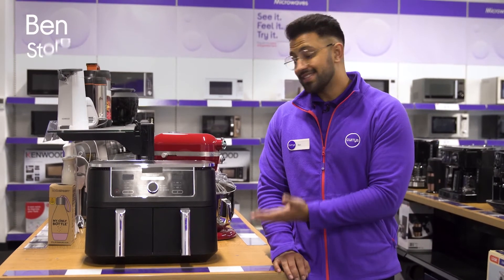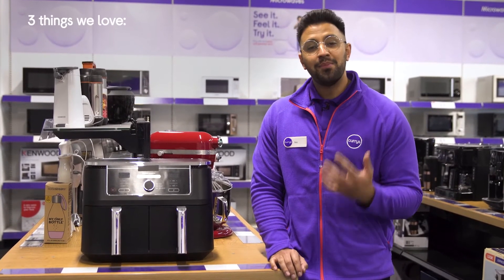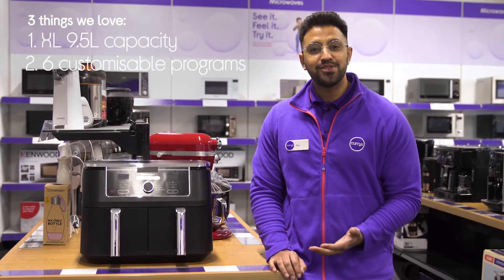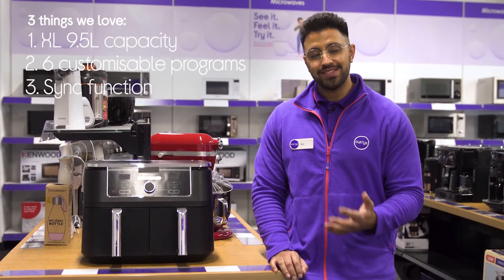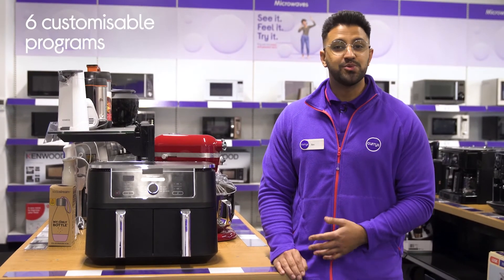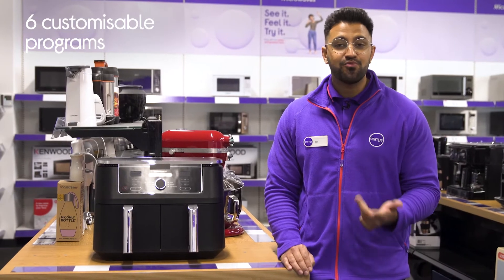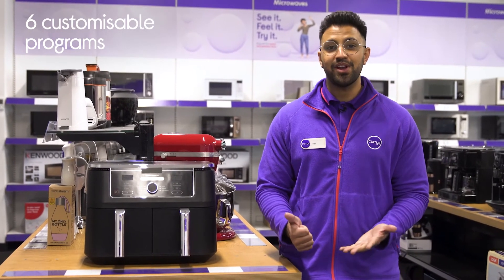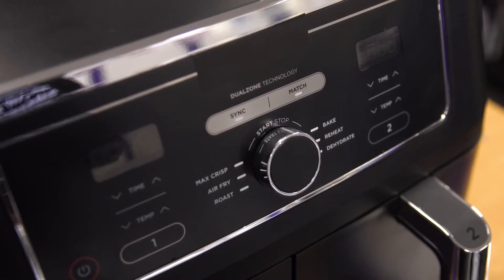Ninja Foodi MAX Dual Zone AF400UK Air Fryer - Black - Product Overview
SHOP the Ninja Foodi MAX Dual Zone AF400UK Air Fryer - Black

Learn more about the Ninja Foodi MAX Dual Zone AF400UK Air Fryer - Black.